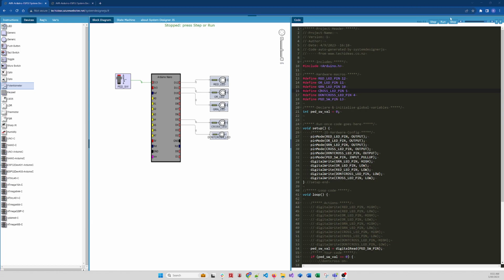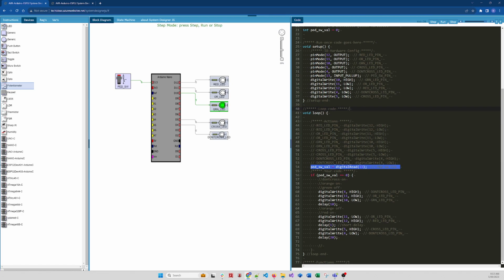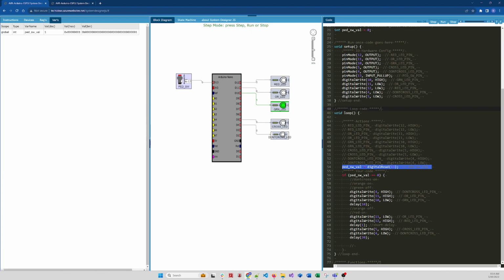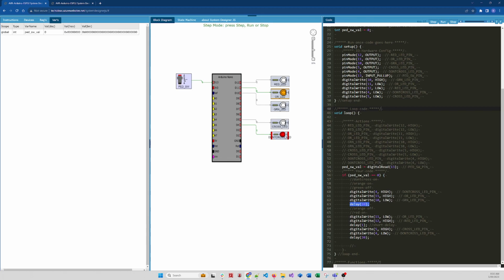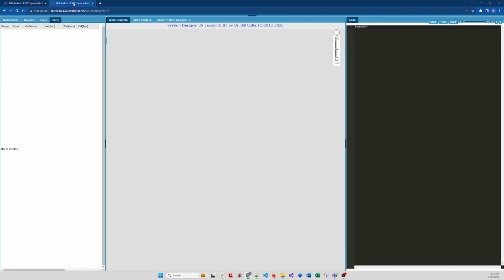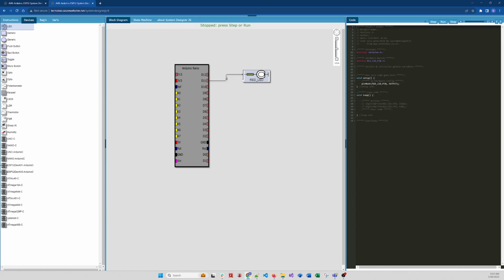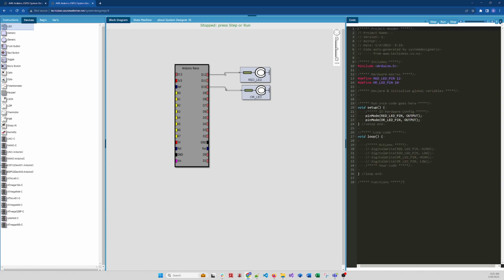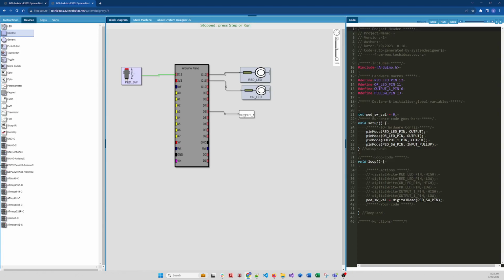Arduino & AVR System Designer Introduction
This is a tool I designed and developed to help novice students take their first steps in developing embedded systems to meet real world issues through programming Arduino and AVR microcontrollers.
It helps novices by focusing on design at the system level by automatically writing syntax for them to interface input and output devices. This helps them focus on the design of a system to solve a problem and not on syntax. System Designer can run the code and students can single step through their code to see what each line of code does.
Variable values are also visible so that students can 'see' what is happening inside a microcontroller while it is running.
Note this tool was designed for novice learners, and not all features of Arduino software are implemented. If you are an experienced user, then hopefully this helps you explain what an embedded system is and how one works to someone who is new to the field.

The code and diagram can be exported from  the about System Designer JS tab.

Bill Collis